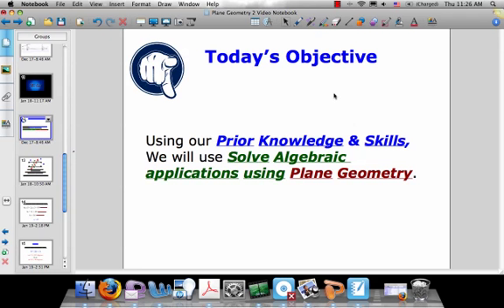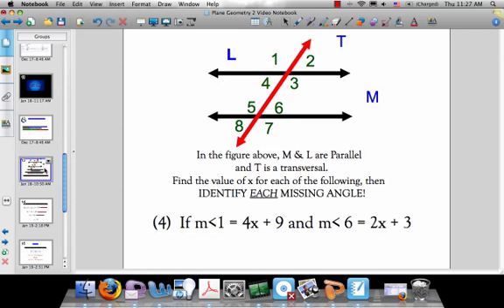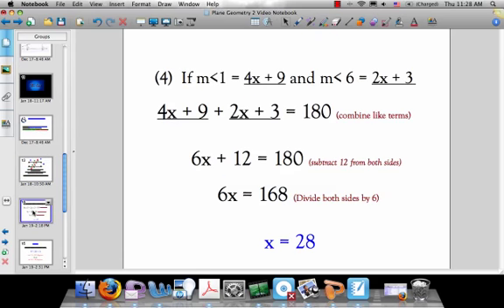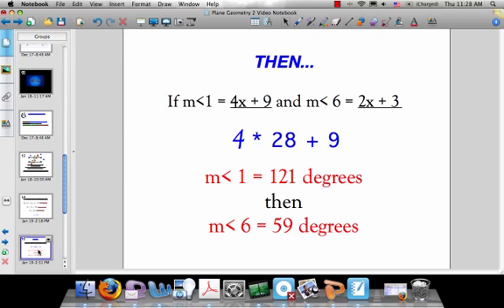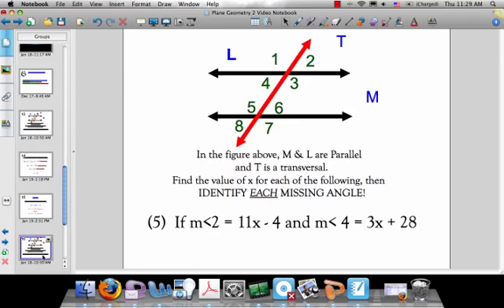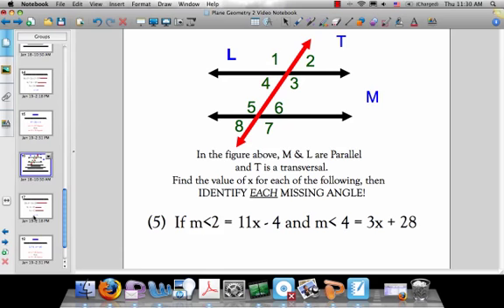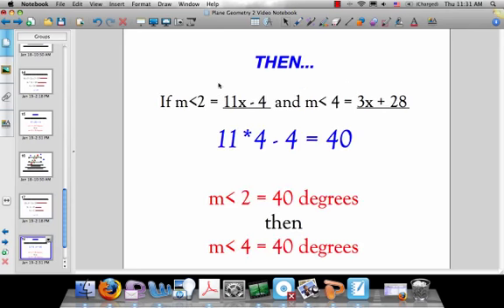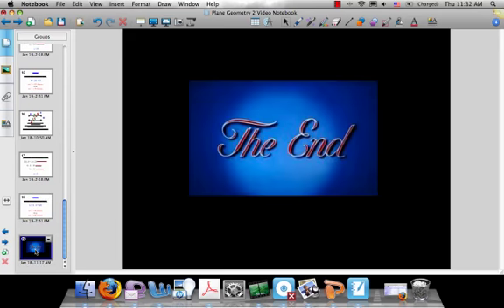Plane Geometry Applications & Calculations